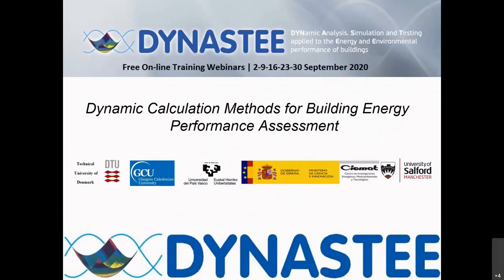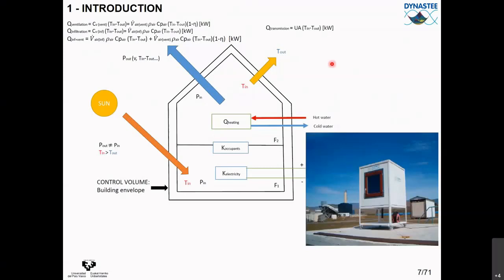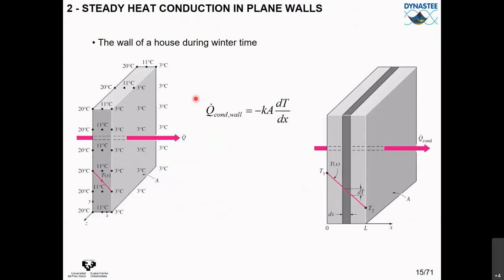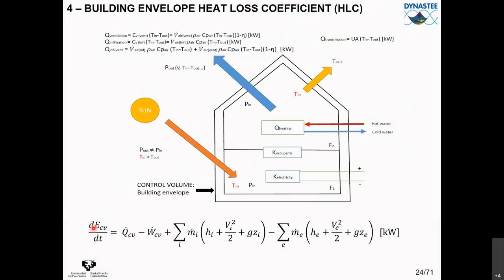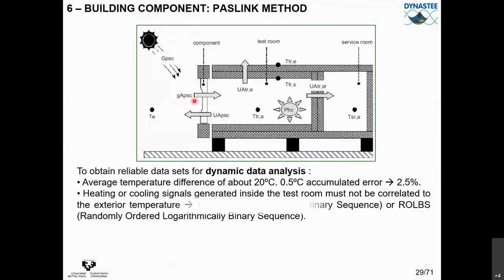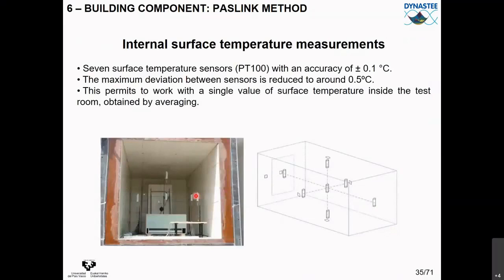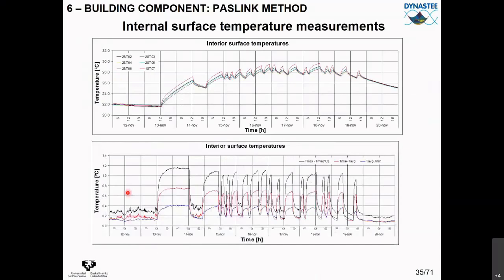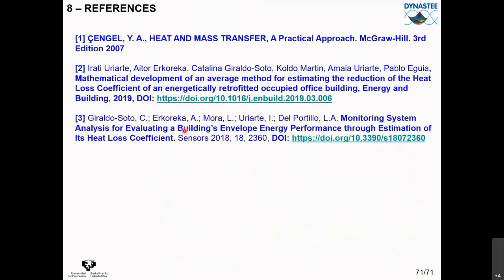Introduction to measured data, instrumentation & sensors (Aitor Erkoreka, UPV-EHU, ES)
Introduction to measured data, instrumentation and sensors in relation to building physics and energy performance. What is important to know?